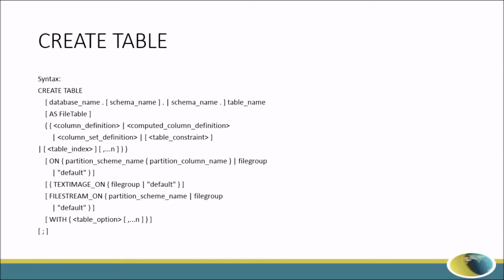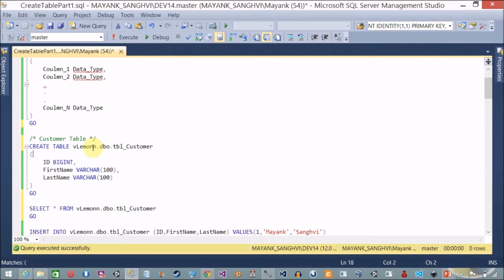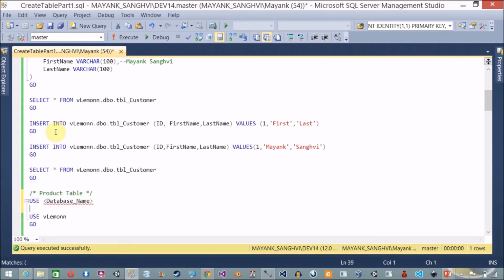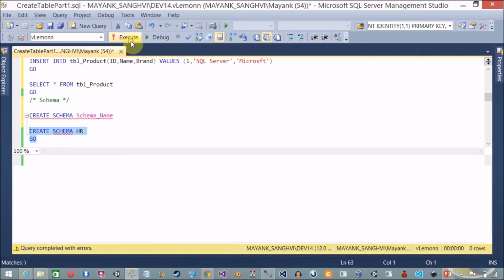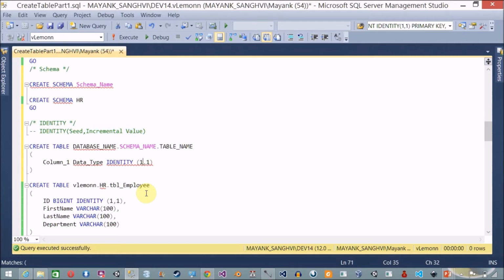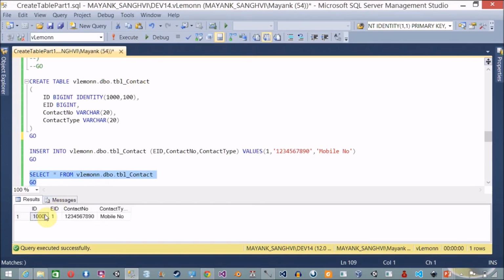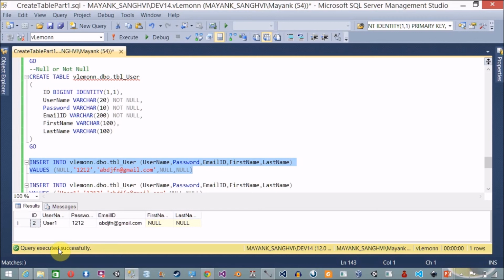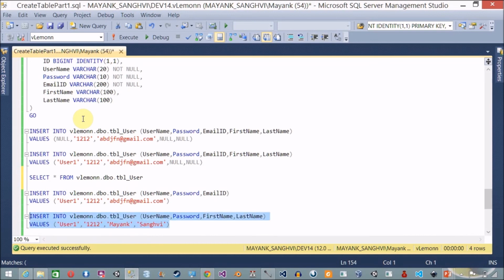SQL Server 2014 Create Table Part 1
This video is another tutorial part on SQL Server 2014 CREATE TABLE Statement. It helps you to understand how to create a simple Database Table in SQL Server 2014.
Following topics are covered as a part of this video

1. Create Simple Database Table
2. IDENTITY Columns
3. NULL and NOT NULL Constraints for Table Columns